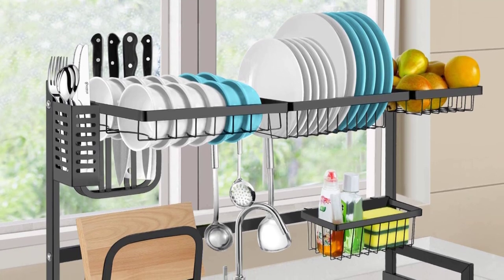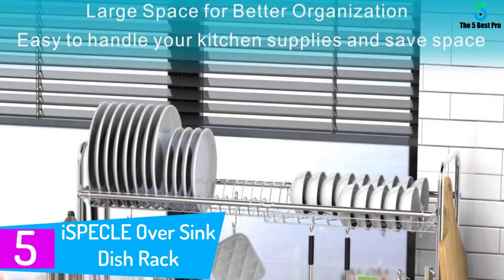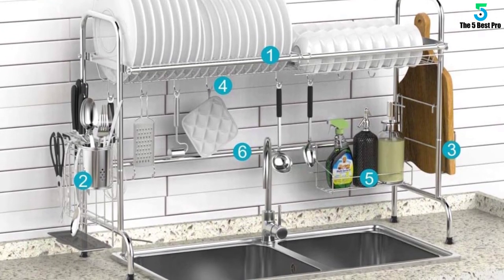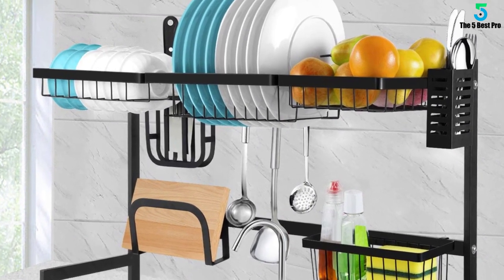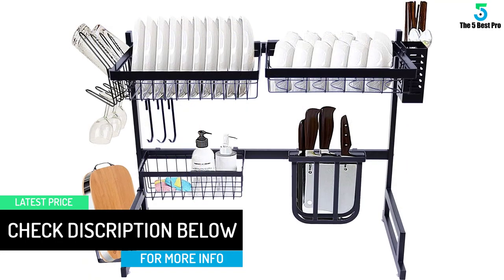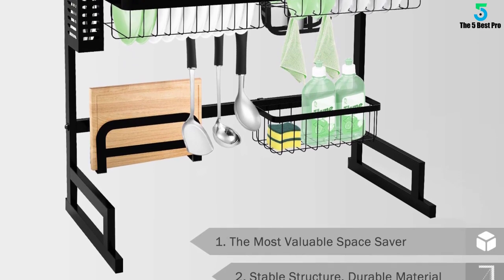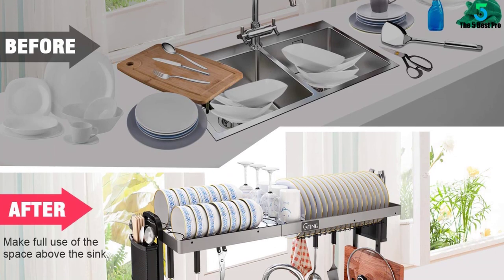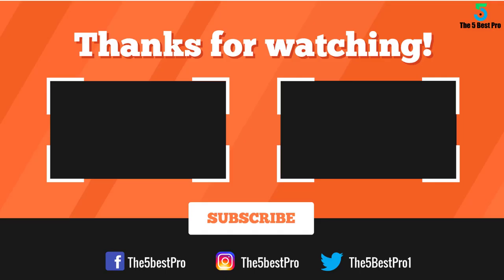Top 5 Best Over Sink Dish Racks In 2020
▶️ 5. iSPECLE Over Sink Dish Rack.

▶️ 4. HabLife Dish Drying Rack.

▶️ 3. AKOZLIN Over Sink Rack.

▶️ 2. Soledi Dish Rack.

▶️ 1. G-TING Dish Drying Rack.

➥ Prime Discounted Monthly Offering
➥ Amazon Fresh
➥ Try Twitch Prime
➥ Amazon Music Unlimited
➥ Try Amazon Home Services
➥ Kindle Unlimited Membership Plans
➥ Create an Amazon Wedding Registry
➥ Try Audible and Get Two Free Audiobooks